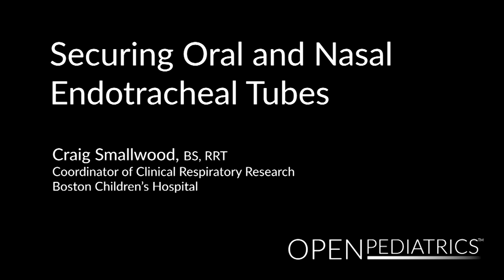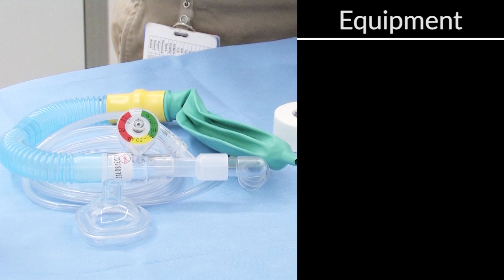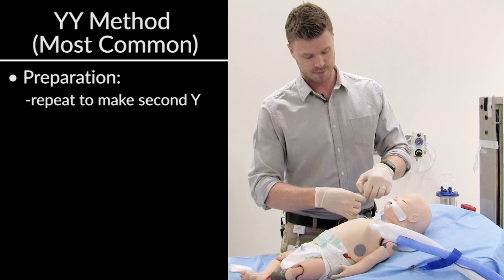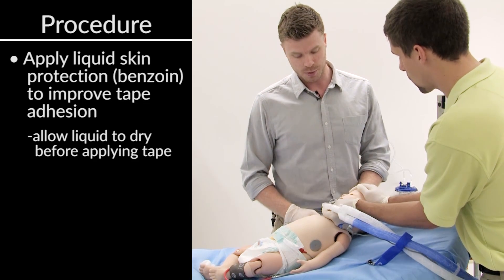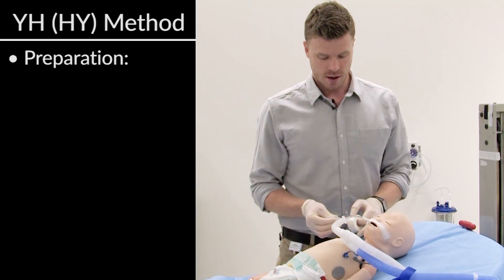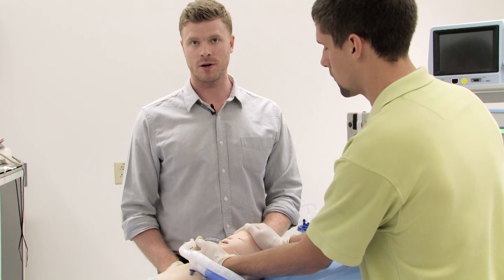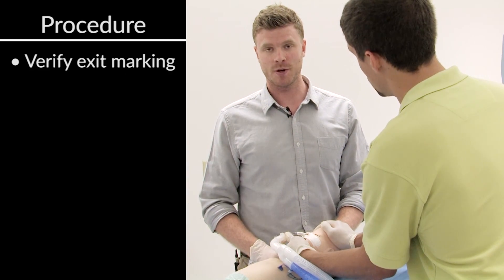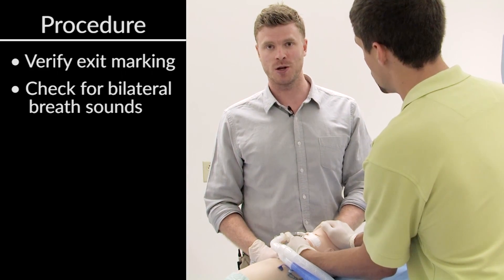Securing Oral and Nasal Endotracheal Tubes by C. Smallwood | OPENPediatrics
Learn how to safely secure oral and nasal endotracheal tubes using three different taping methods.